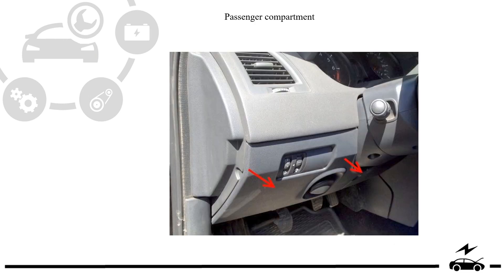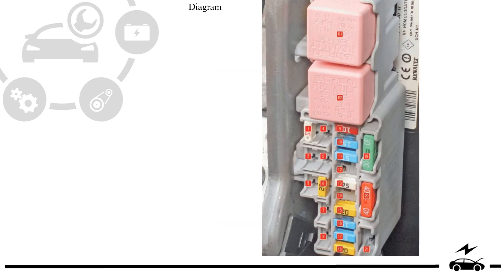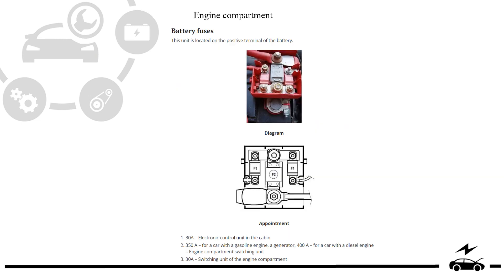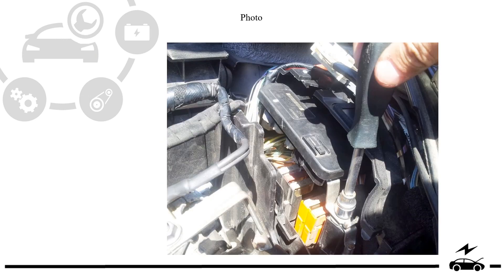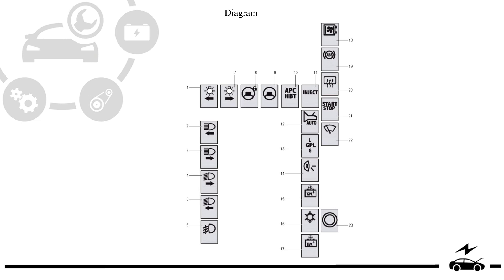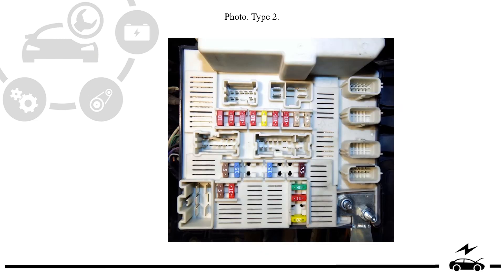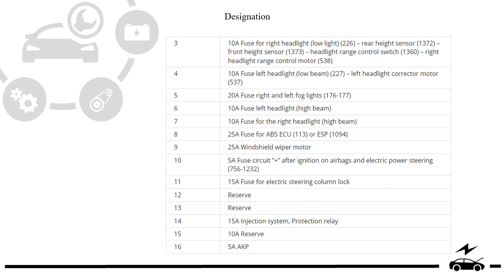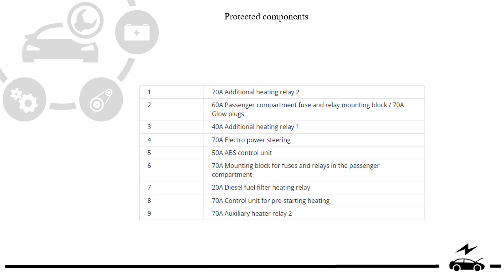Fuse box diagram Renault Megane 2 and relay with assignment and location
Description of fuses and relays in a Renault Megane 2nd generation (2002, 2003, 2004, 2005, 2006, 2007, 2008, 2009). Box diagrams with photographs and descriptions of the purpose of the elements. Cigarette lighter fuse.